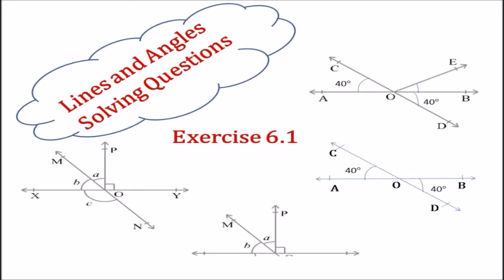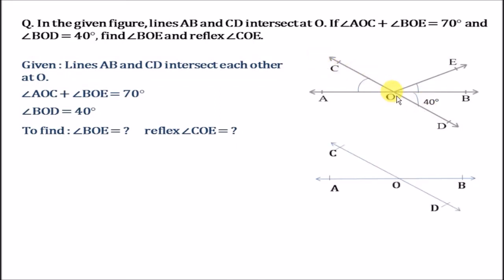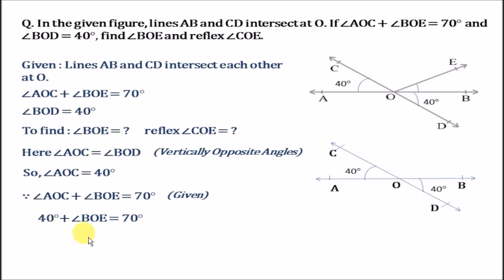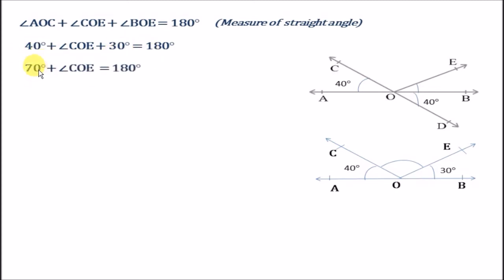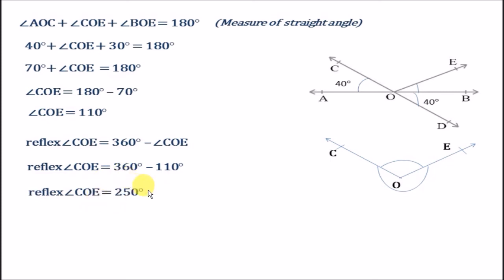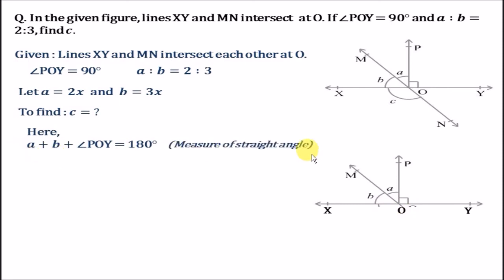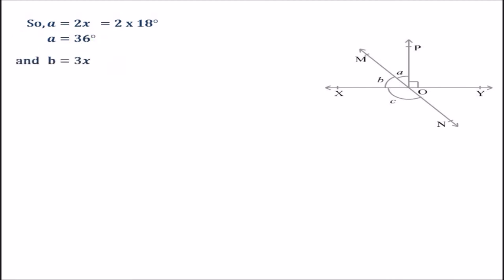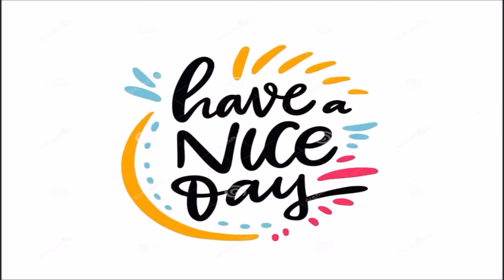Lines_&_Angles Solving_questions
In this video, we will apply the basic properties of straight angles to solve some important questions from lines and angles.